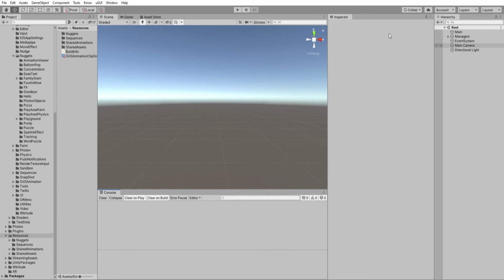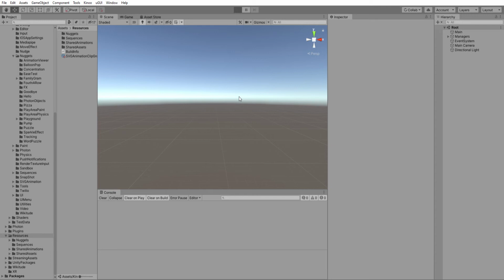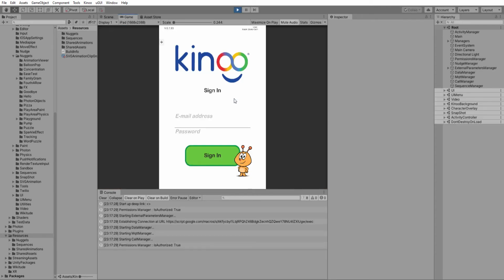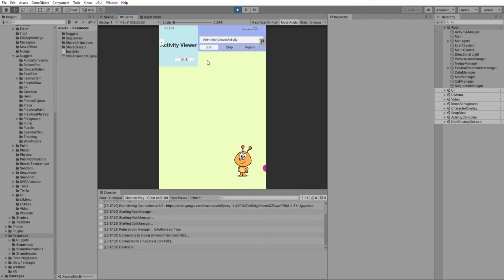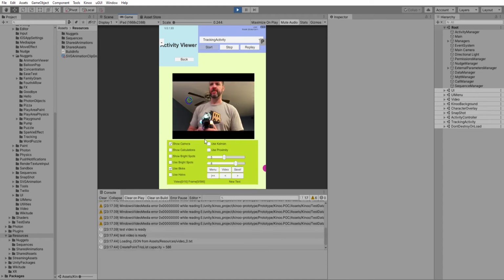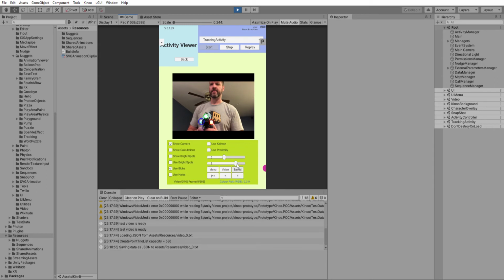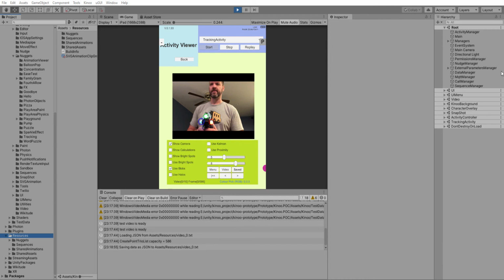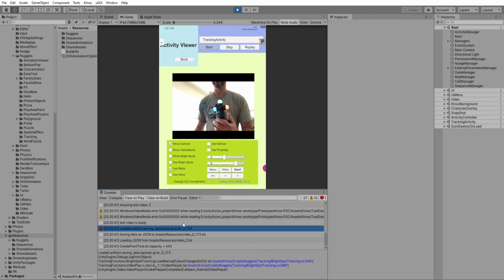Kinoo - data acquisition tool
usage:
-load 'Root' scene in editor and play it
-press + sign in top left corner
-press 'activity viewer' and select Tracking Activity from the droplist
-press 'start'
-video will play in window, buttons beneath: press 'Settings'
-first video will be paused on frame 0, rgb circles will show the tracking location (very poor in the first video)

to set the data:
-press '1' = red, '2' = green, '3' = blue (or F1/F2/F3 same) to choose which colour to set... the status text at the bottom changes to the colour you selected
-click in the centre of the matching coloured tracking ball
-hold mouse down and drag also
-when happy with all three hue locations, press the greater-than button to advance to the next frame
-to check existing work, you can use the less-than and greater-than panel buttons to view the modified data
-press the "Save" button when a clip is complete, file will be saved to Assets/Resources/video_X.txt (where X is the video number)
-if the system ever discovers that it has loaded a new video without saving the old data it will create a temporary file to preserve that data: Assets/Resources/video_0_XXXXX.txt where XXXXX is the millisecond timer value (unique and sequential)

other shortcuts:
` (to the left of '1') will go back a frame, and '4' (to the right of '3' which is Blue selector) goes forwards one, cursor left and right also work